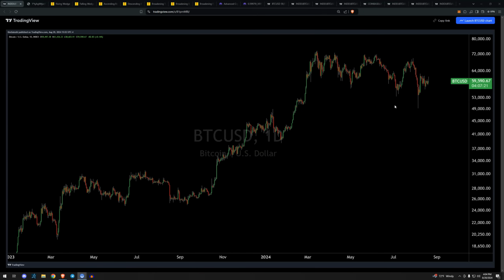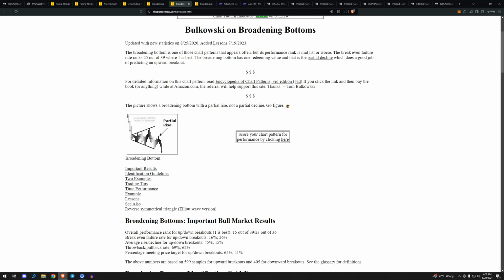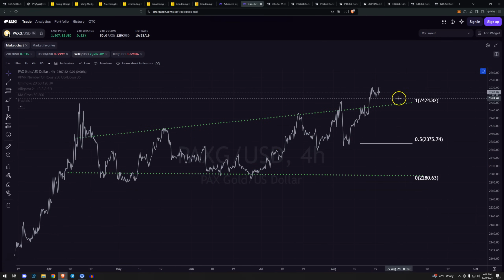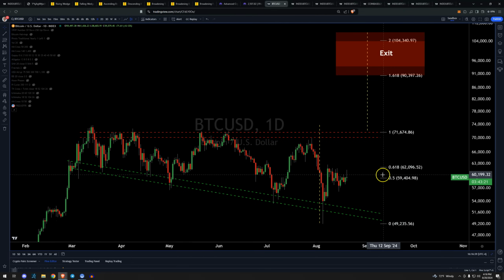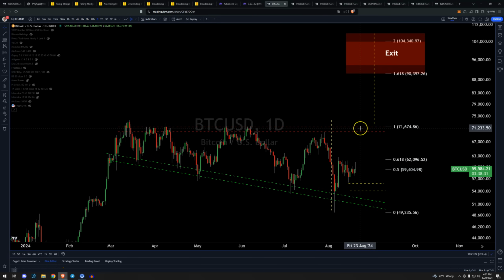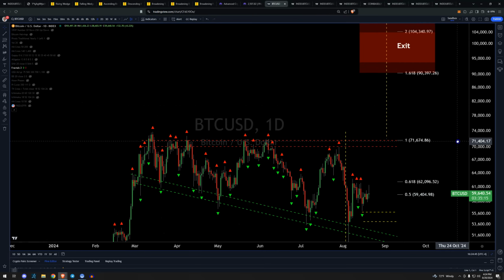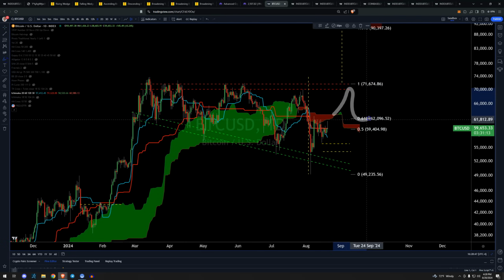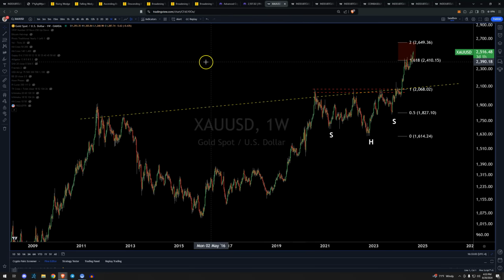Establishing a Trading Plan For Wedges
Timestamps
00:00 What Pattern is This Pattern?
05:07 Kraken Pro - XRP
07:40 Making the Plan
17:49 Previous Examples